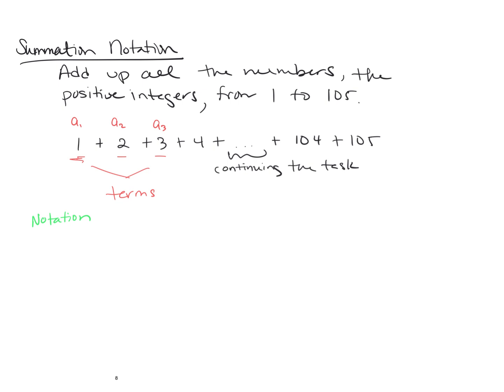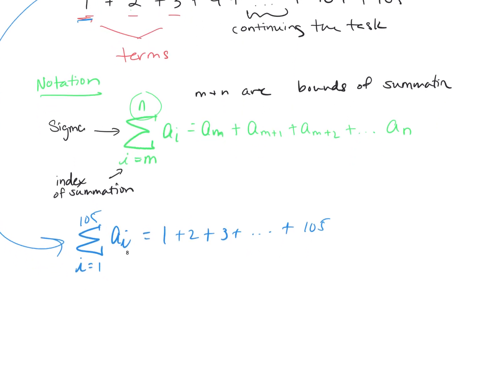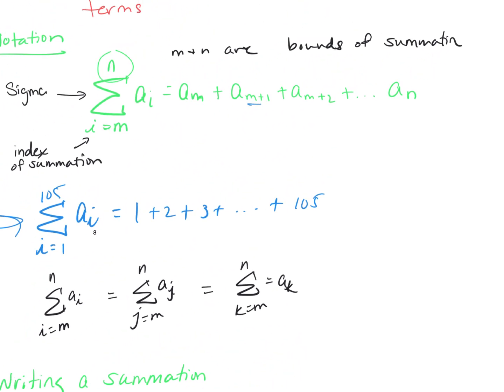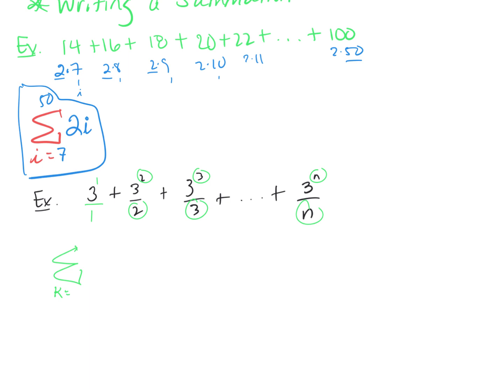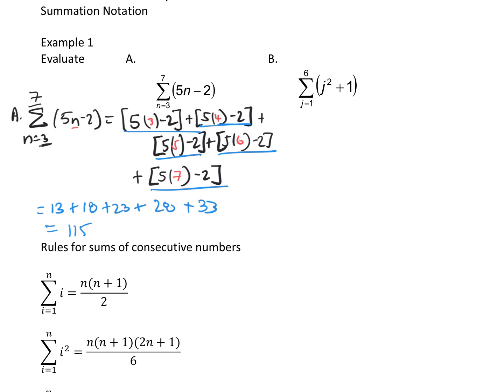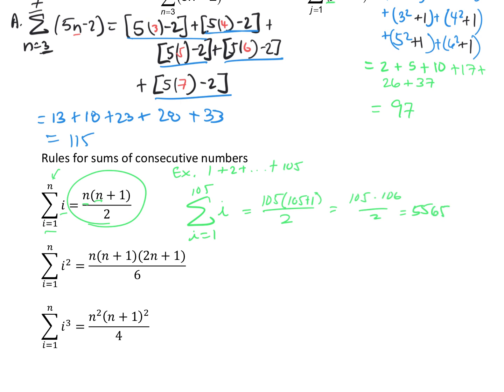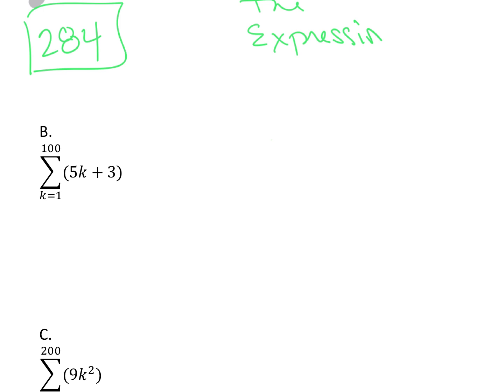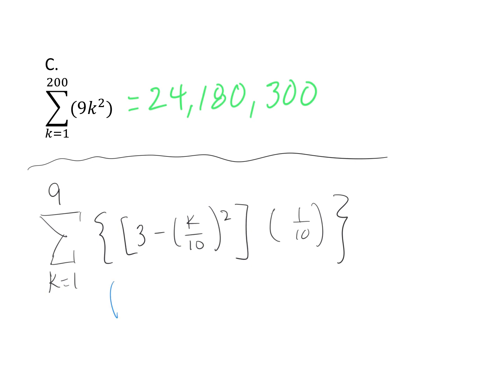HBA 1.4 notes